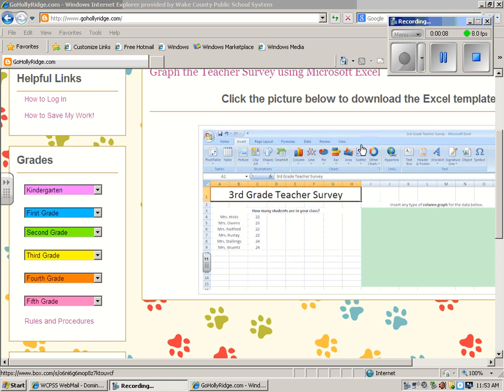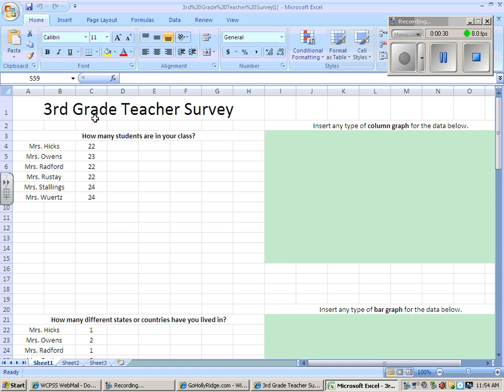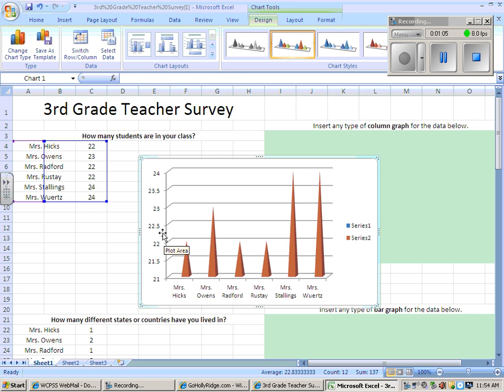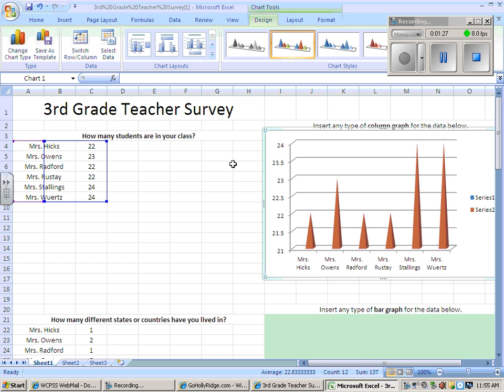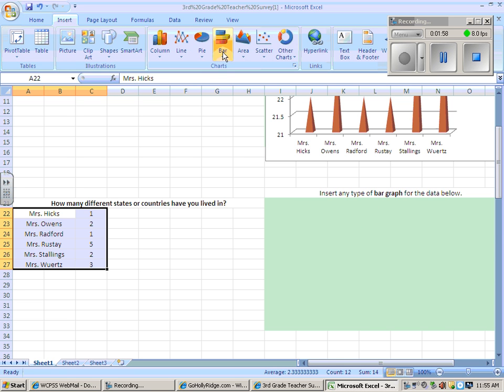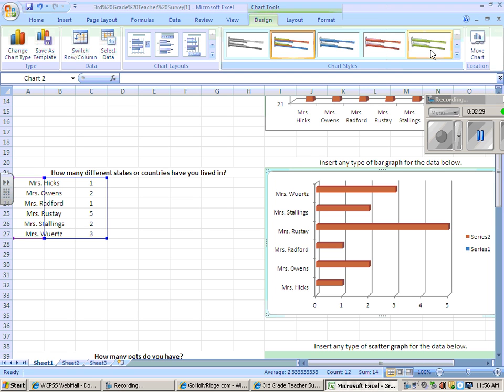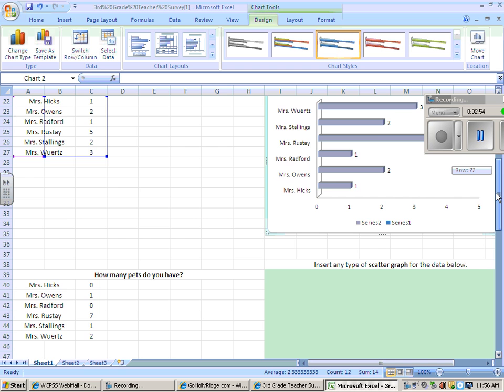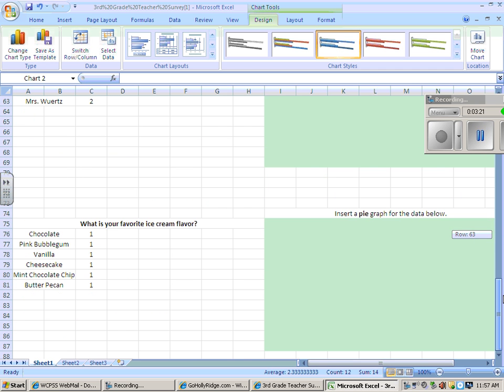Creating Graphs in Excel